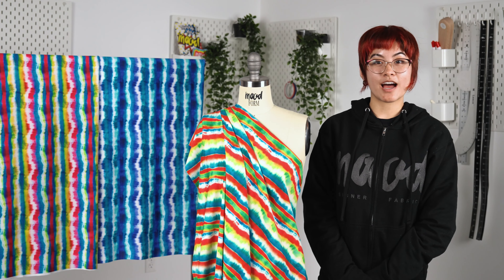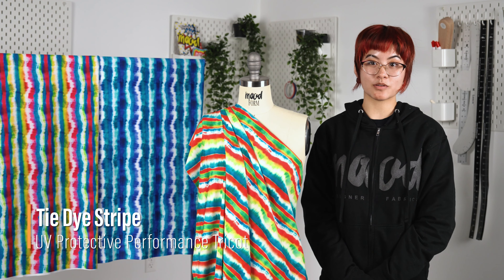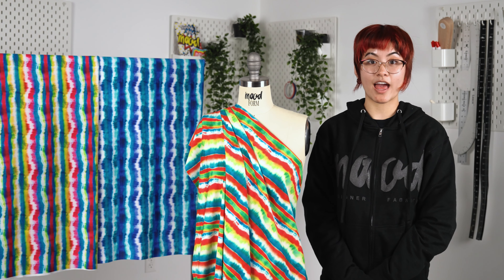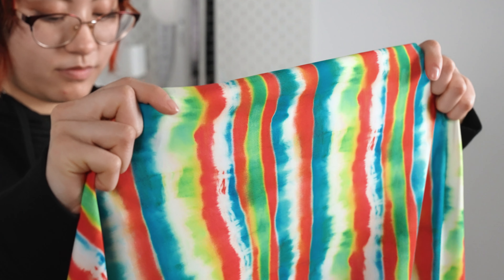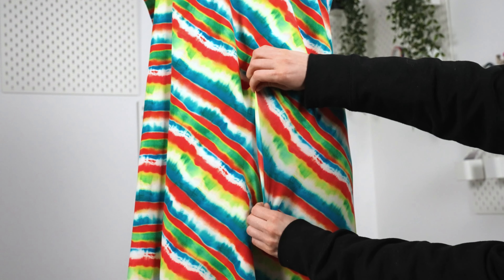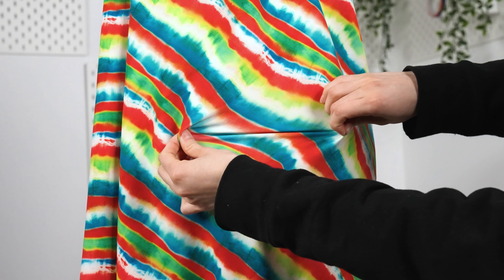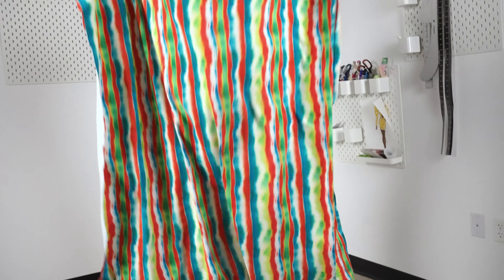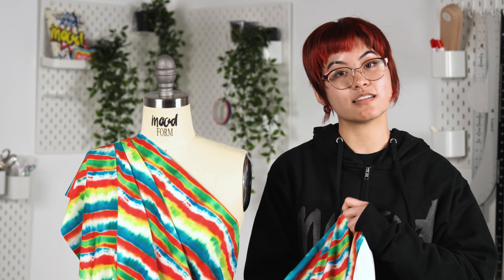Mood Fabrics Tie Dye Stripes UV Protective Compression Swimwear Tricot with Aloe Vera Microcapsules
We can just about feel the summer sun shining on a tropical local in the bright colors of this Orange, Green and Blue Tie Dye Stripes UV Protective Compression Swimwear Tricot with Aloe Vera Microcapsules! Comprised with a combination of polyester super microfibers and lycra, here is a Max-Dri performance tricot providing a phenomenal 4-way stretch along with superb retention capabilities. Not only is this tricot supreme for articles of activewear such as leggings and shorts due to its high compression fabric structure improving athletic performance, but it is also a brilliant option for bathing suits as it comes complete with 50+ UV protection and Aloe Vera Microcapsules for skin hydration. Also, keep in mind that this material undergoes Antibacterial treatment which prevents stains and accruing bad odor.

Note: Do not machine wash, tumble dry, iron, bleach, or dry clean this material. Hand washing is recommended. This material weighs 290gsm.